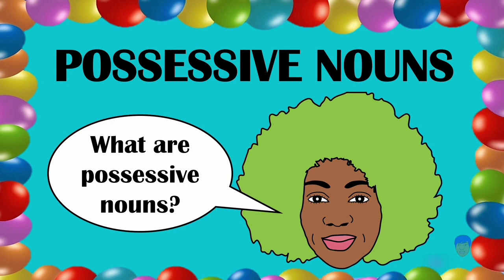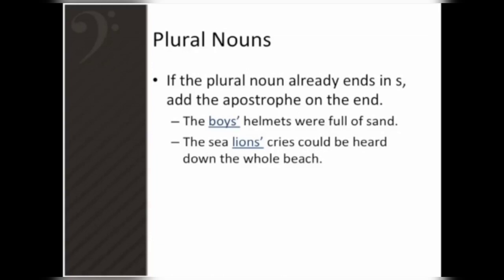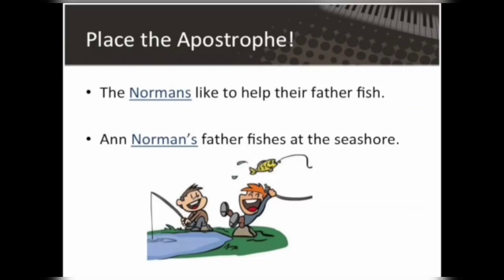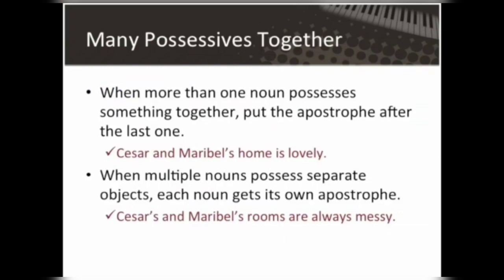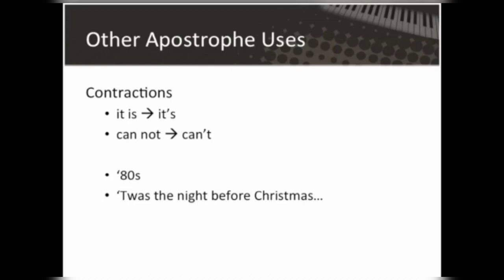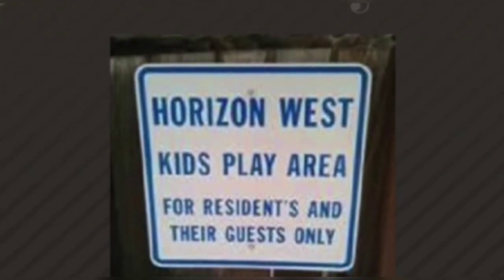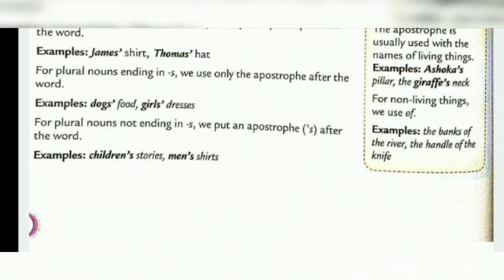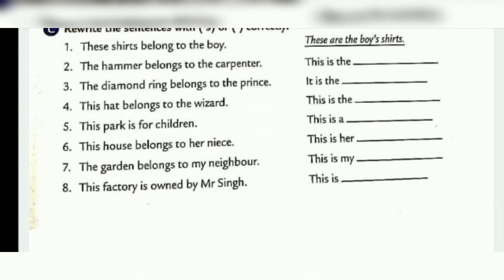4 GRAMMAR Ch 6 NOUN 29 04 2020